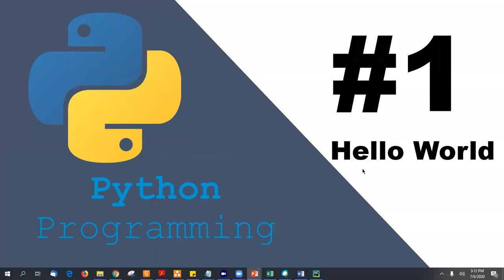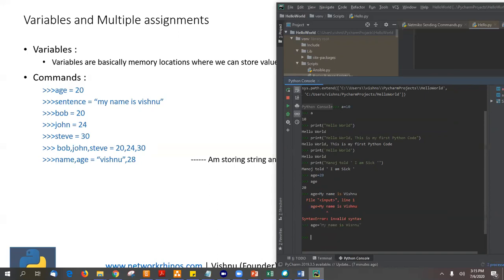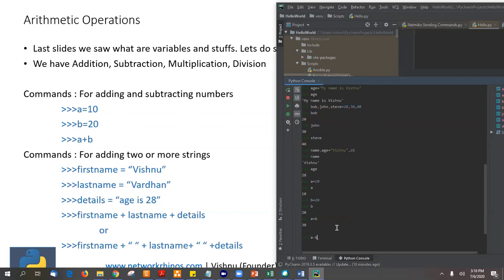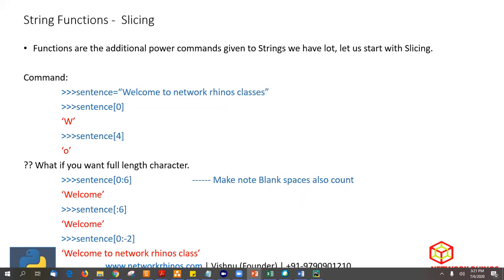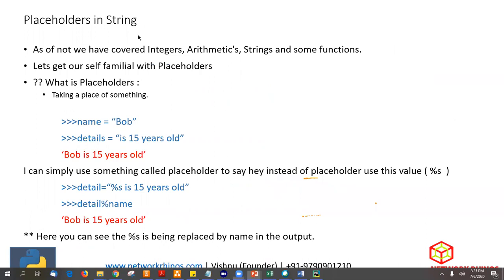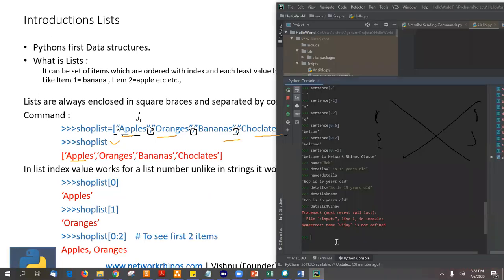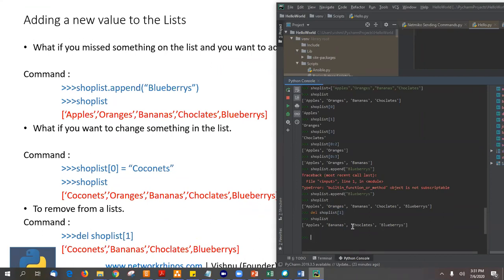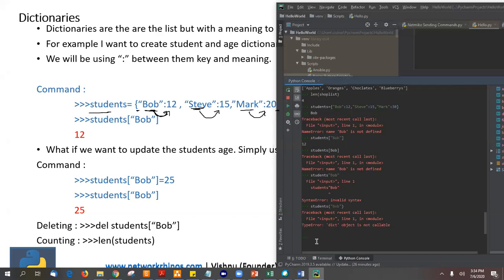Python 3 for Network Engineers Day 1 Network Rhinos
Learn
Hello World
List
Strings
Variable
Arithmetic Operations
Lists
Dictionaries

Vishnu